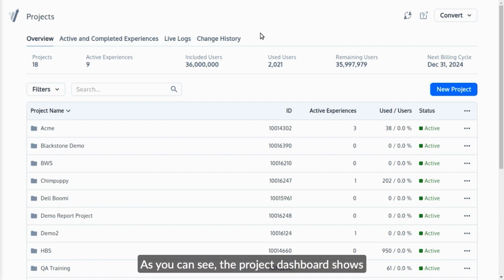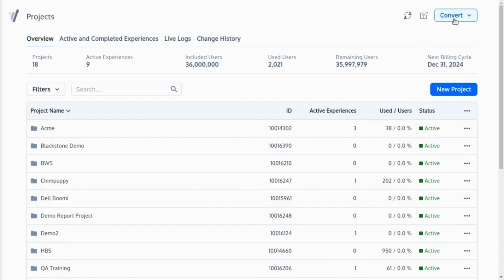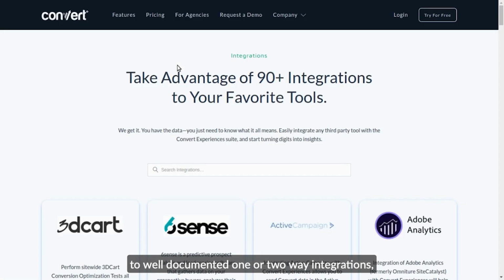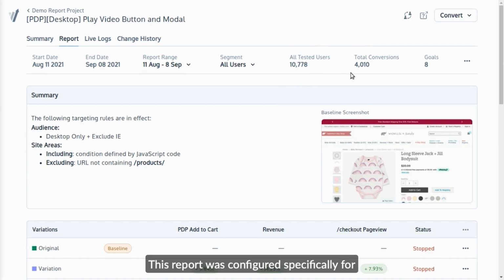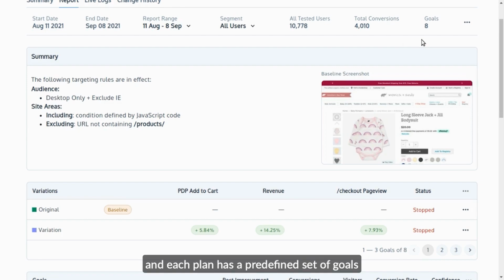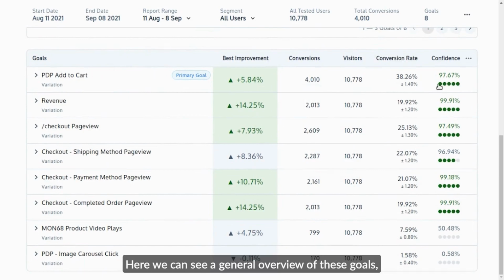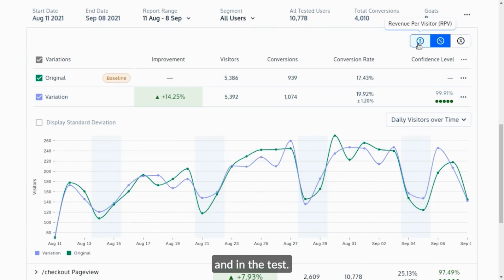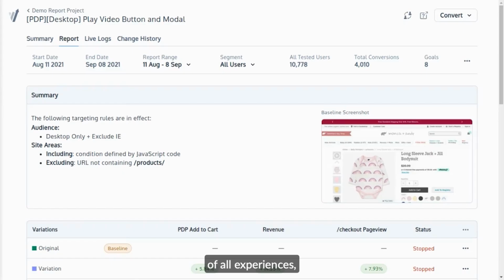Convert Experiences Next Generation: Features to Support Enterprise Experimentation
Experimentation is Human Nature™.

People experiment all the time. Even without conscious intent.

We at Convert are ushering in the new era of experimentation.

One where the admin bar of entry is low (easy monthly payments, detailed onboarding, 4x faster support) to encourage experimentation spontaneity in organizations, yet the rigour (advanced features and education) needed to run reliable A/B tests is acknowledged and feasible.

This video is a quick overview of the features that make the delicate balance possible.